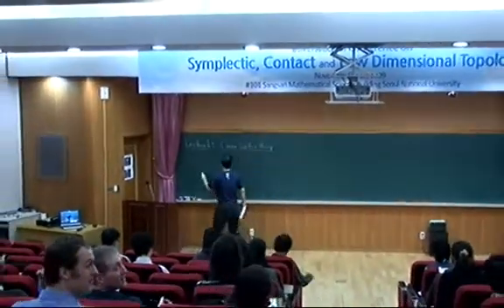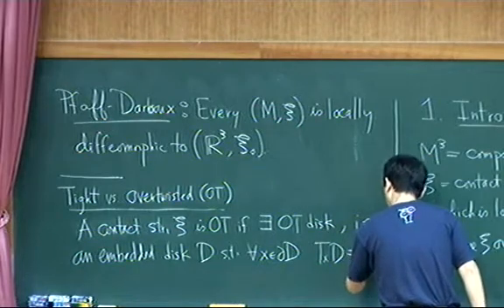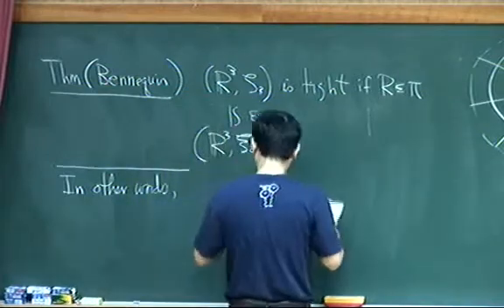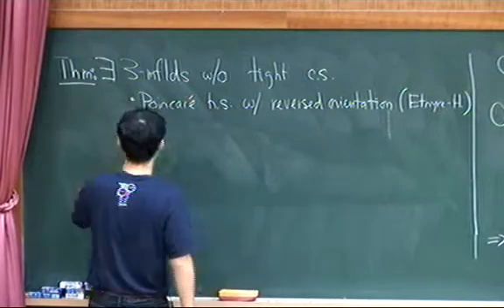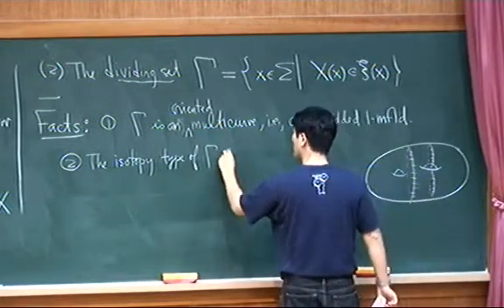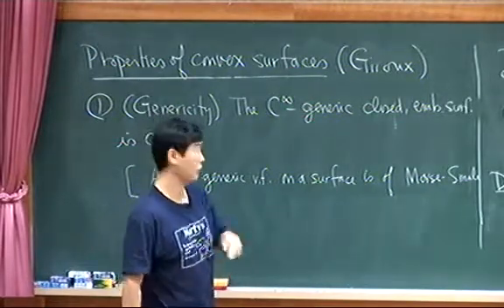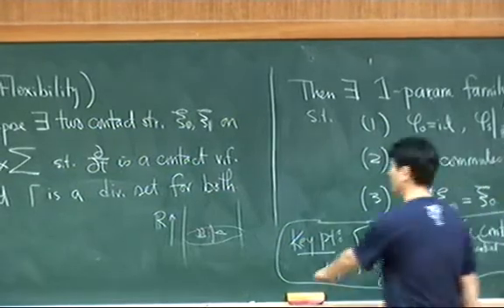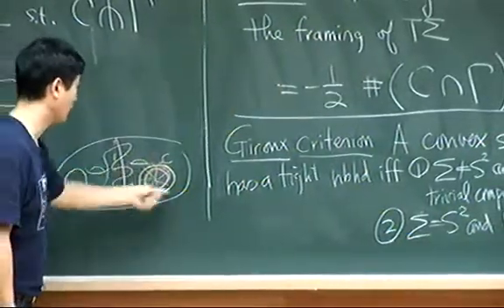Ko Honda (Uni. of Southern California) / Contact structures and categorification / 2009-11-09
International Conference on Symplectic Contact and Low Dimensional Topology